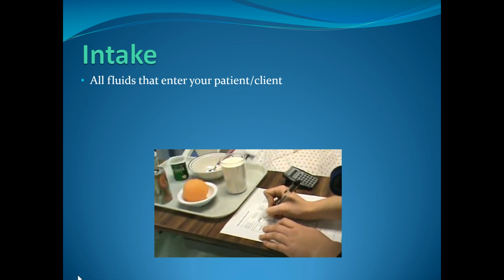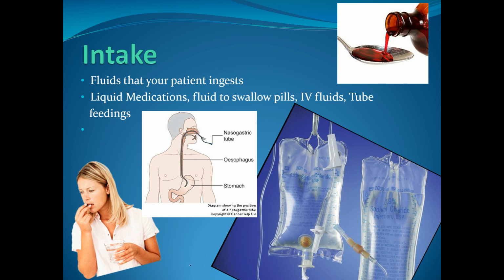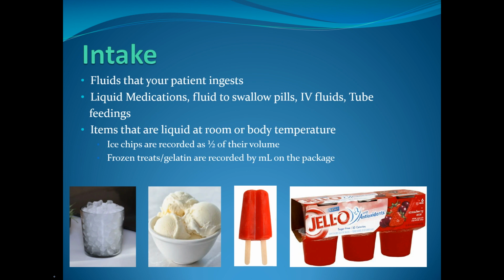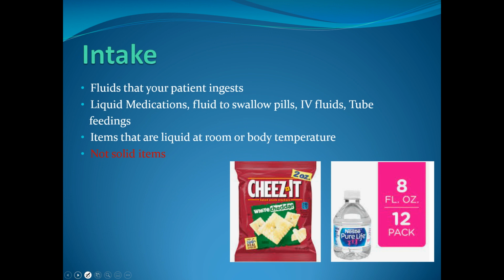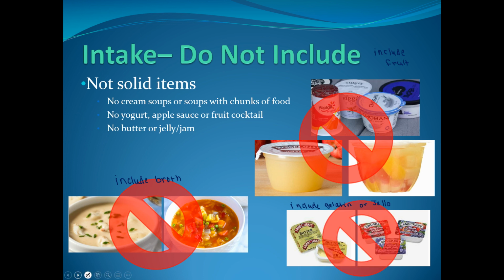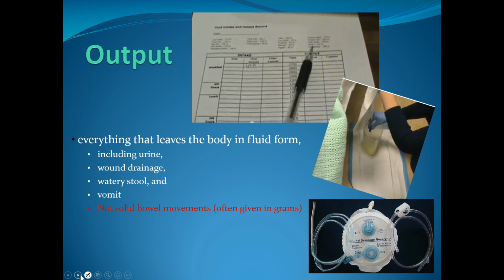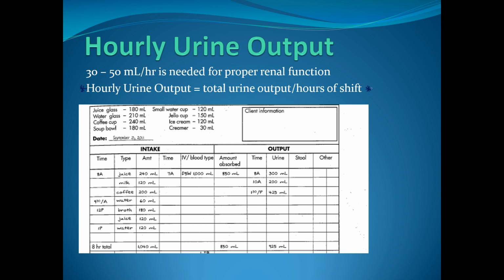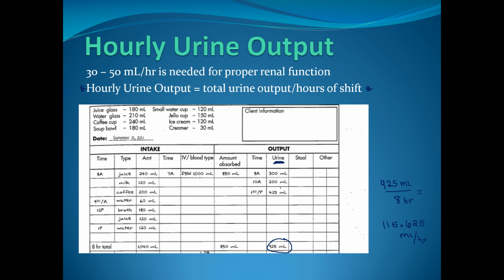Intake and Output of Fluids